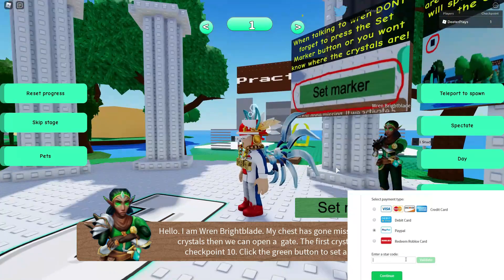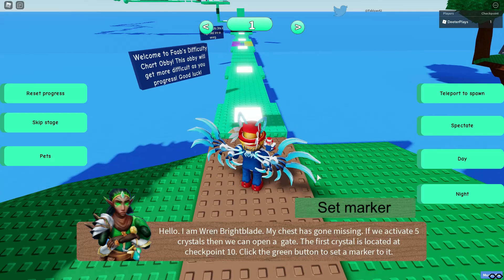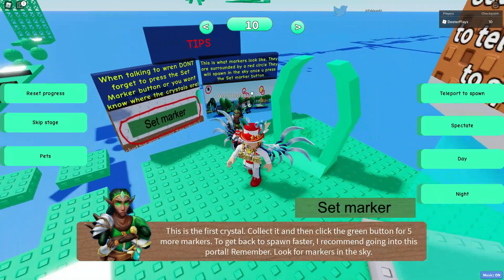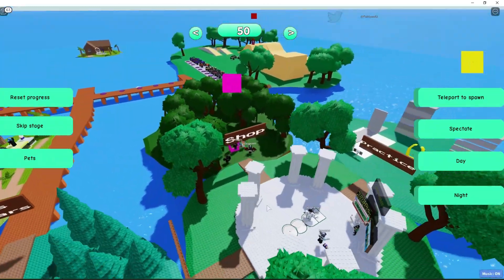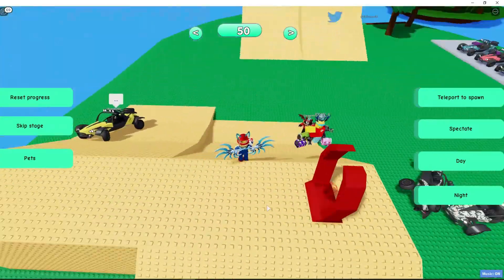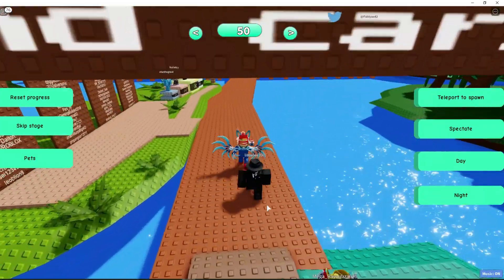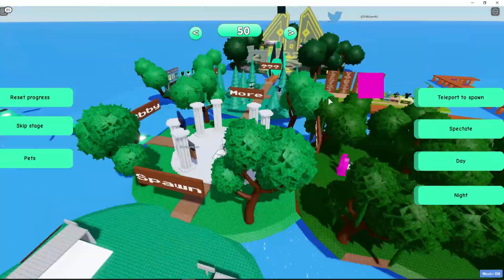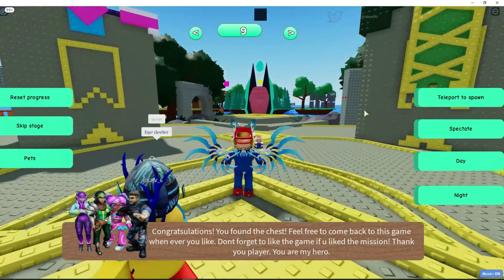[EVENT] How To Get Wren Brightblade's Treasure Chest in Faab's DCO - Roblox Metaverse Champions